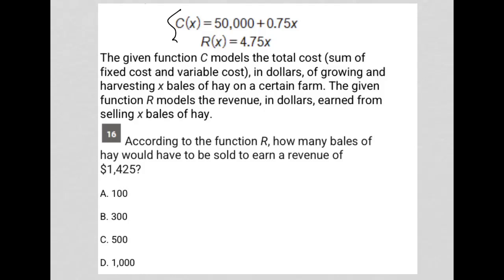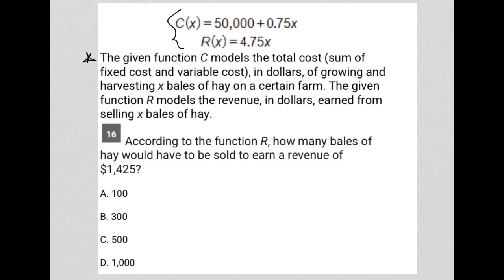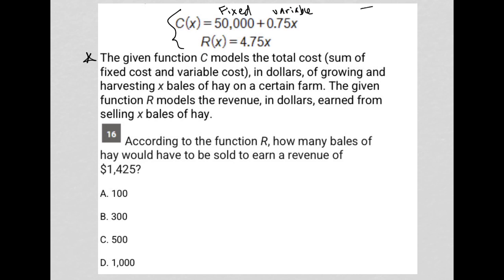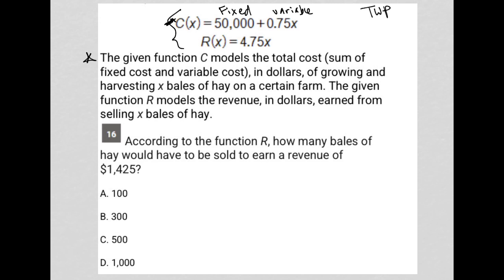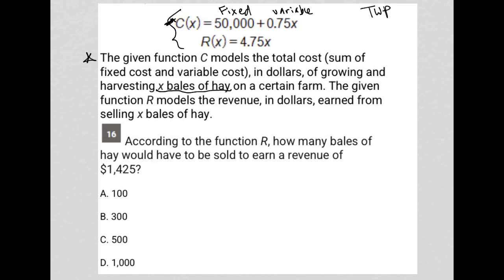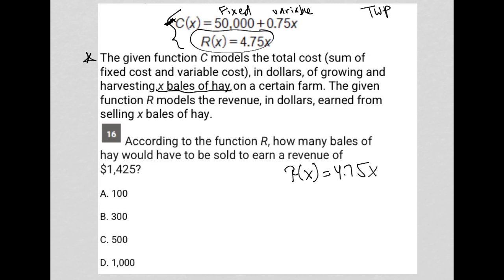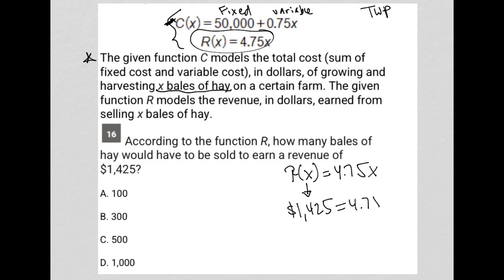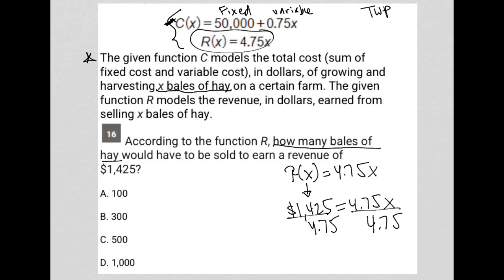According to the function R, how many bales of hay would have to be sold to earn a revenue of....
May 2023 SAT QAS Section 4 Question 16:

According to the function R, how many bales of hay would have to be sold to earn a revenue of $1,425?